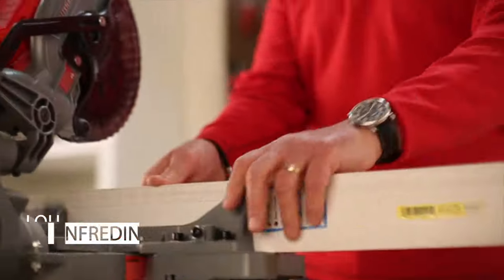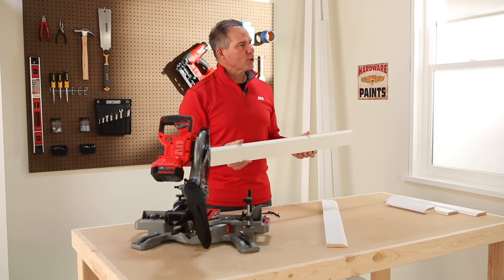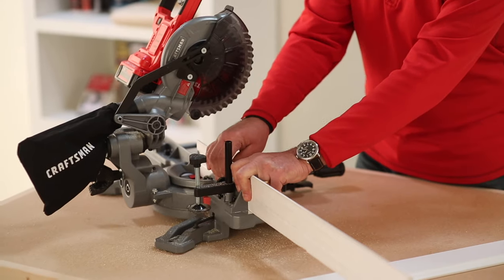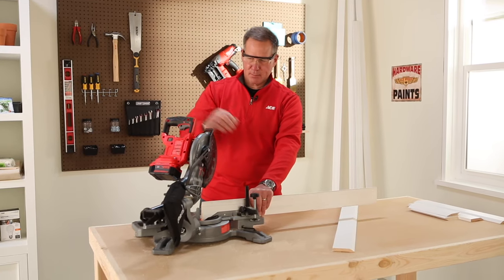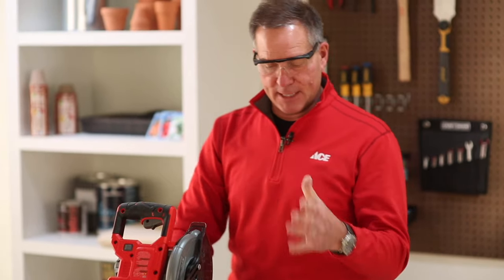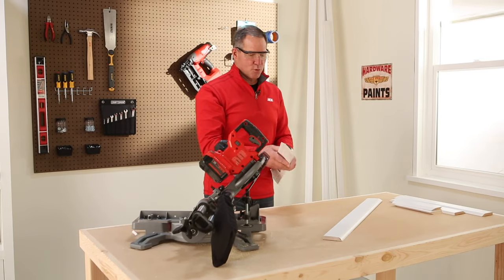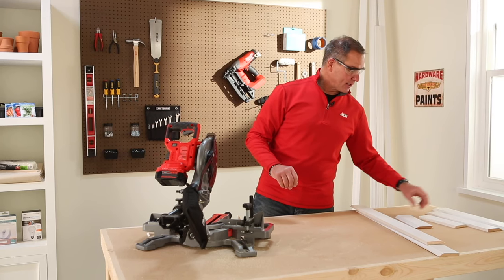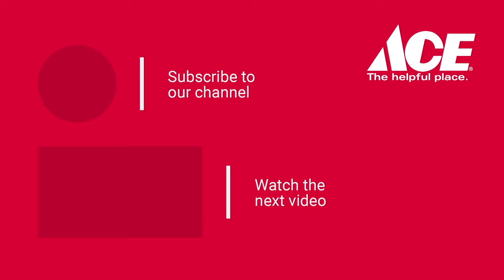How To Cut Baseboard Trim Using A Miter Saw - Ace Hardware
Watch as Ace's Home Expert, Lou Manfredini, shows you how to cut trim for a window or door.

Chapters:
0:04 - Intro
0:17 - Project Outline
0:28 - Materials
1:00 - Safety
1:20 - Getting Started
3:58 - Outside Corners
4:34 - Closing

The information contained in Ace Hardware’s “how-to” videos and/or articles is intended to provide general guidelines for projects in and outside of your home.  Tools, products, materials, techniques, building codes, local regulations are continually changing. Ace Hardware assumes no responsibility for the accuracy of the information contained herein and disclaims any liability for the omissions, errors or the outcome of any project. It is the responsibility of the viewer to ensure compliance with all applicable laws, rules, codes and regulations for a project and the product being used. The viewer must always take proper safety precautions and exercise caution when taking on any project or using materials of said project. If you have any questions, concerns or doubts in regard to any element of what is displayed in the videos and/or articles, contact a licensed professional.

Products Featured:
Miter Saw